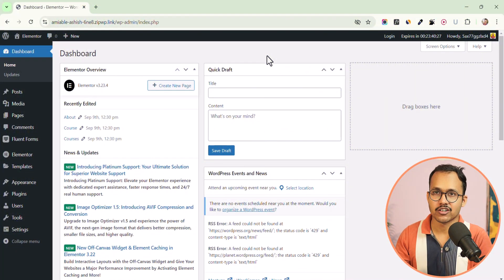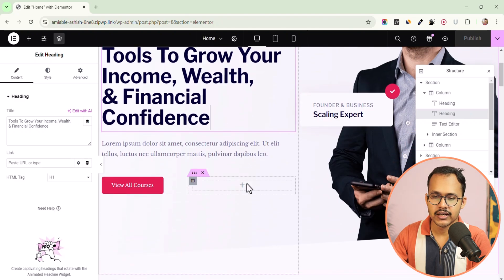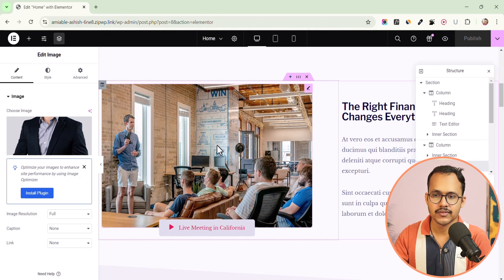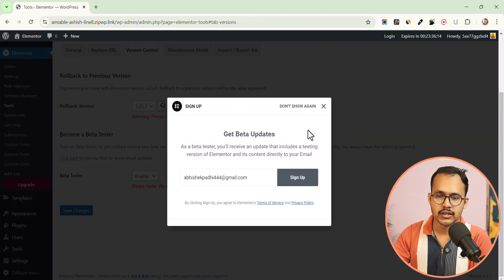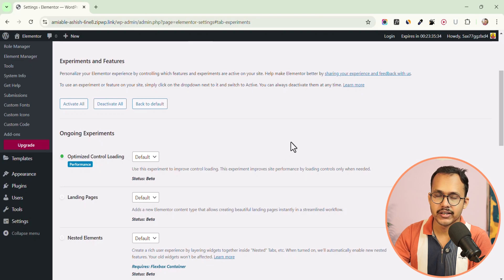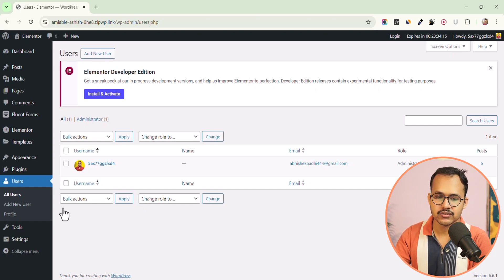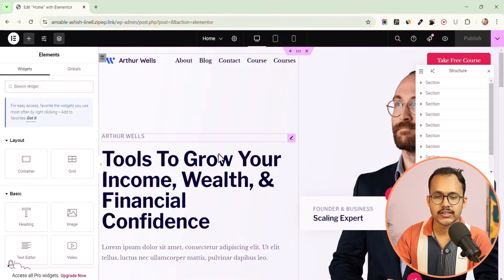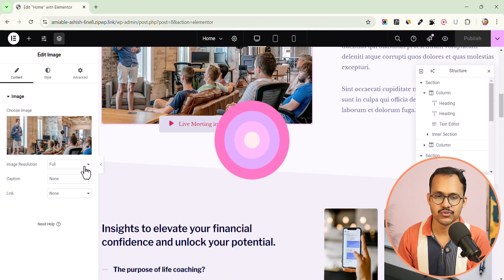How To Disable Elementor AI (New Update)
Are you tired of the new Elementor AI features? Want to disable them and get back to a simpler editing experience? In this video, I’ll walk you through the quick and easy steps to turn off Elementor AI on your WordPress site.

🎥 In this video, you’ll learn:
Reasons why you might want to disable Elementor AI.
Step-by-step instructions to turn off Elementor AI.
How to verify that Elementor AI is fully disabled.